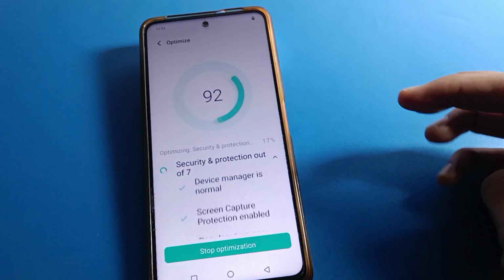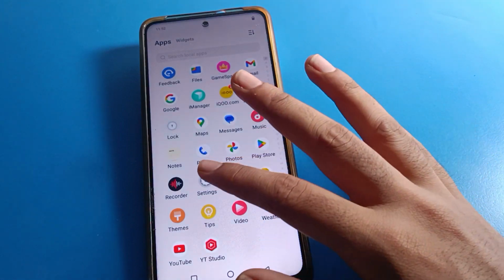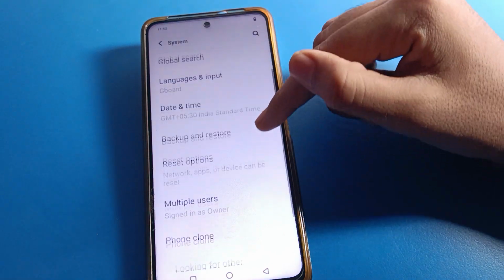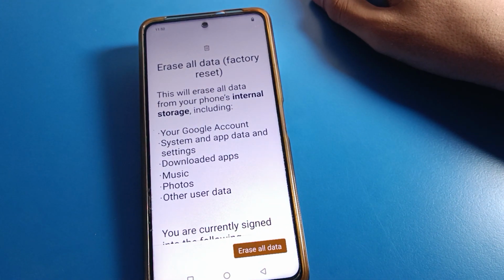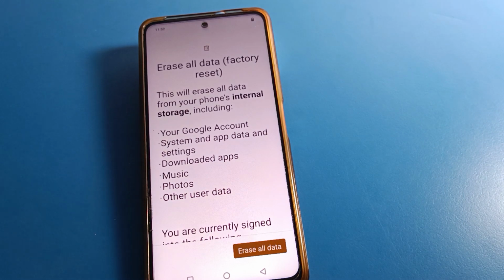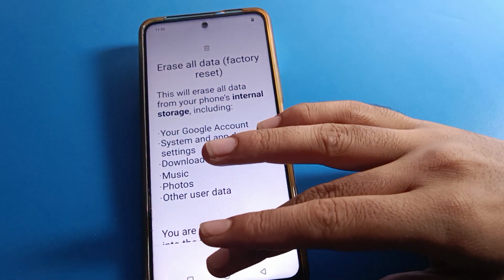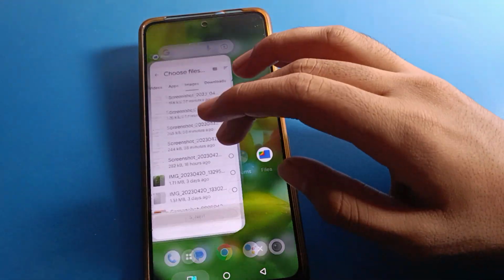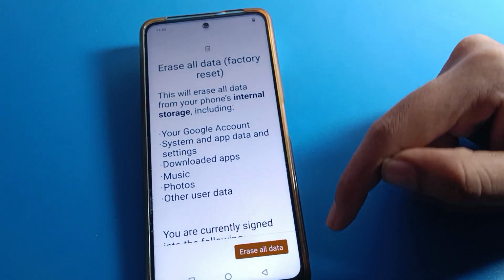Factory reset iqoo 9 se 5g, how to factory reset iqoo phone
how to factory reset vivo mobile |  how to erase all data iqoo mobile |  photo hide kare iqoo mobile |  how to change password iqoo mobile |  factory reset kare |  how to factory reset vivo phone |  factory reset kaise karte hai phone ka